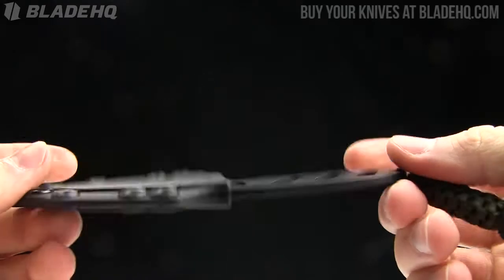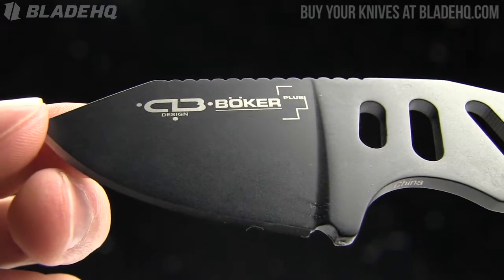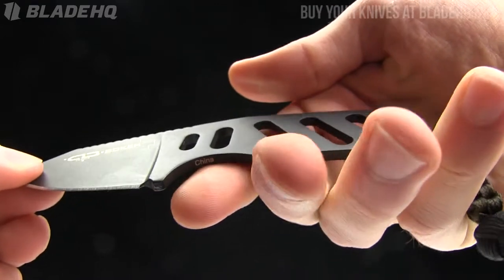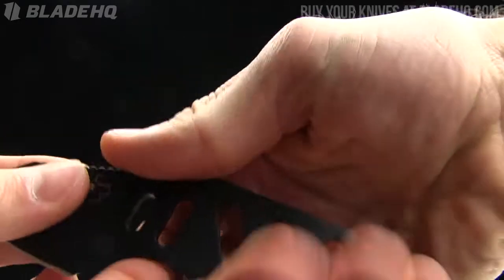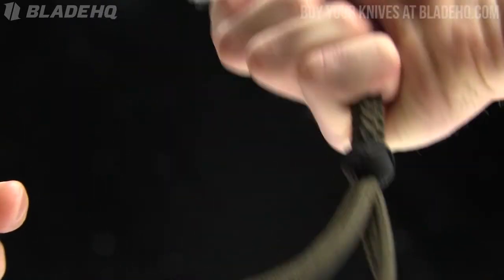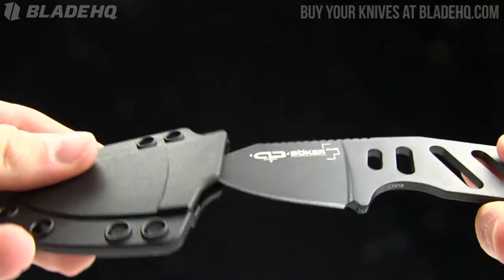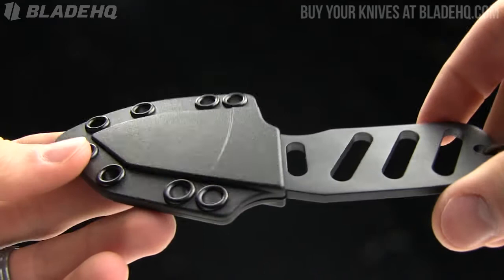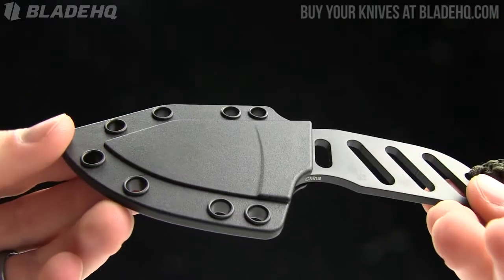Boker CLB Overview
Boker Plus CLB Edit Fixed Blade Neck Knife w/ Sheath (2" Black Plain) 02BO020
Specifications:
Overall Length: 5.6"
Blade Length: 2"
Blade Material: 440C, Black
Blade Detail: Plain Edge
Carry System: Kydex Sheath w/Ball Chain

With an overall length of 5 3/8" and a blade length of just over 2", this ergonomic design of this knife provides a super secure grip, enhanced by the notched thumb ramp on the blade spine. The lanyard (included) makes it easy to draw the knife, and also works as a handle extension for the pinky. The blade thickness of 1/8" reduces the weight without compromising the sturdiness. The ball chain (included) allows neck knife carry. 440C stainless steel plain blade with titanium-based coating.